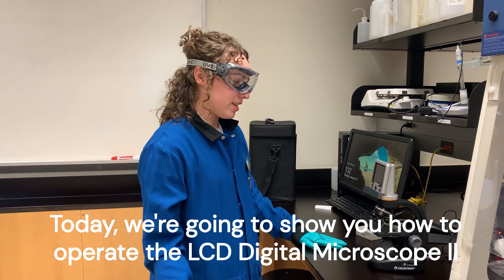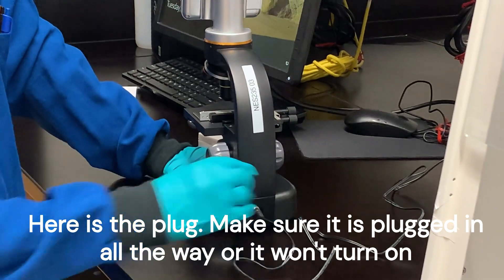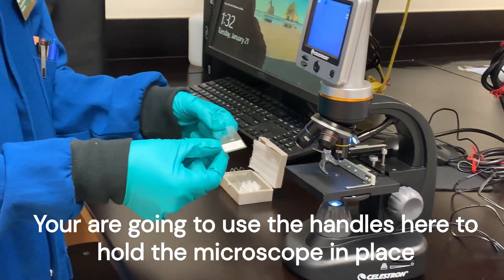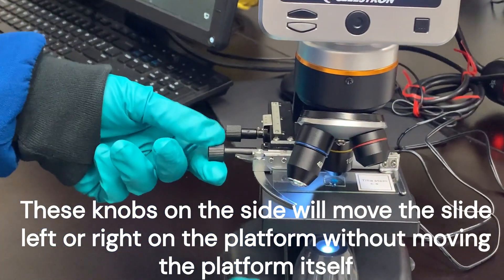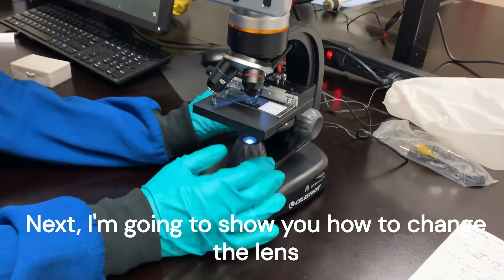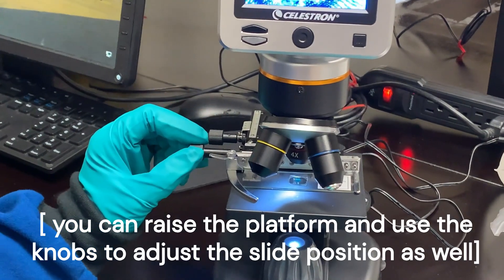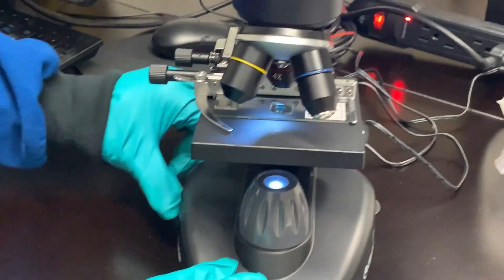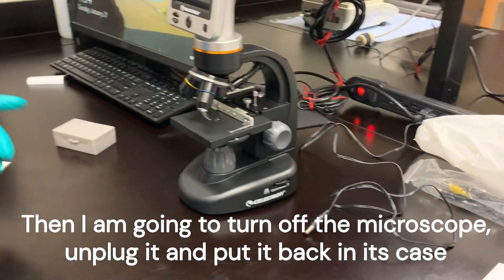Guide to LCD Digital Microscope II (USF)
A short guide to operating the Celestron LCD Digital Microscope II